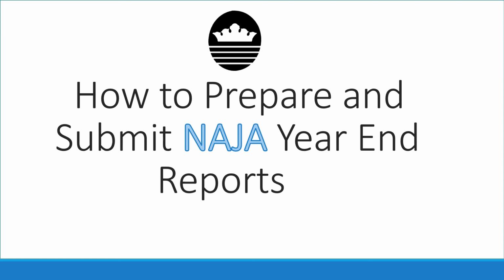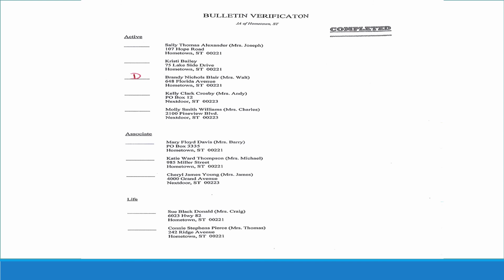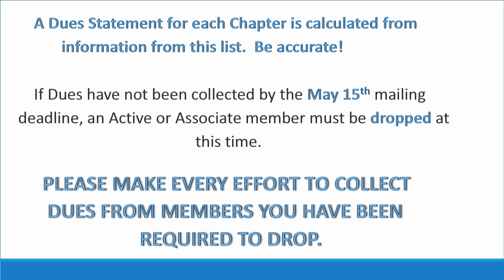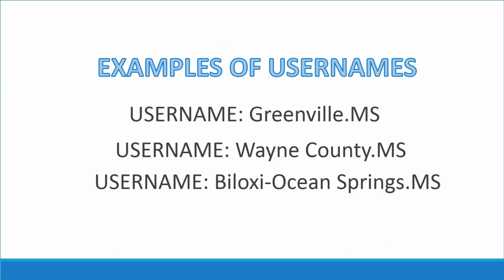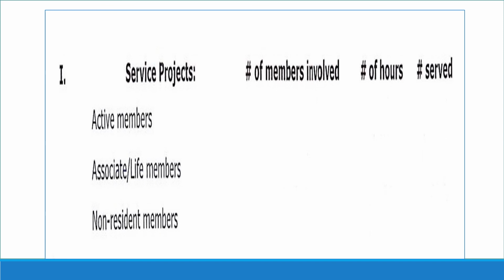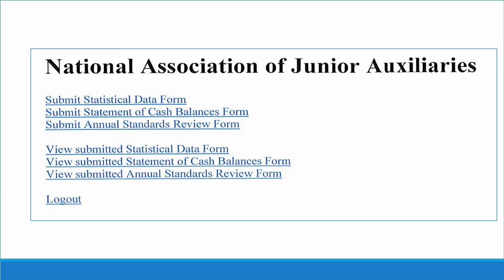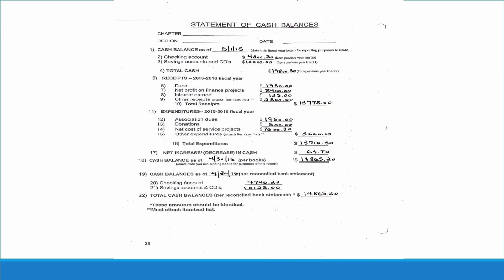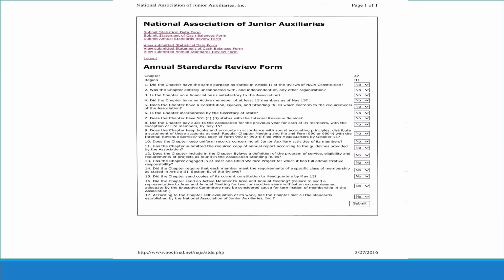How to Prepare and submit NAJA Year End